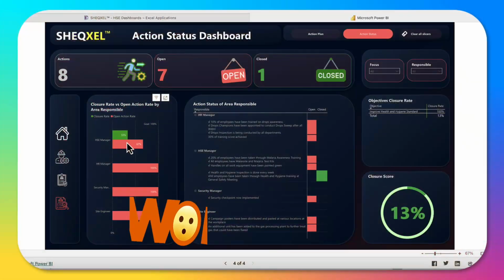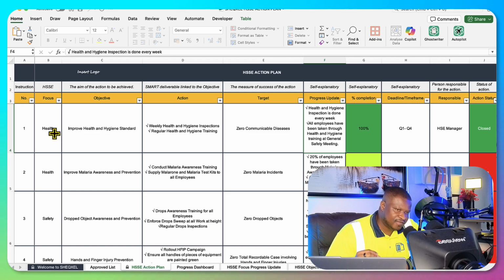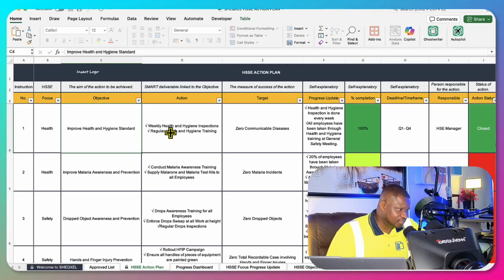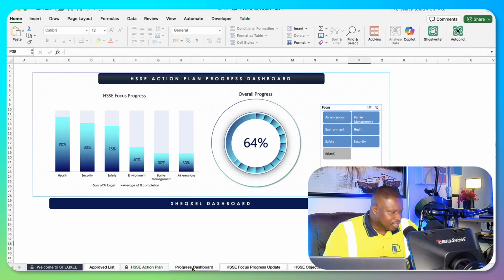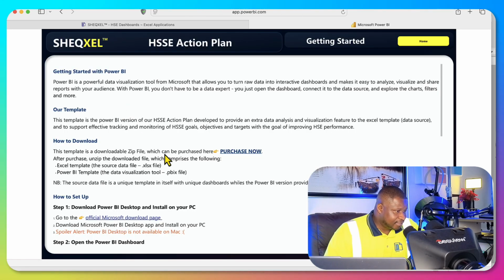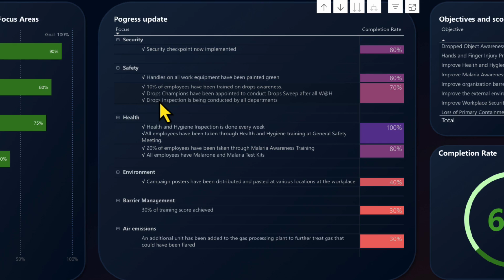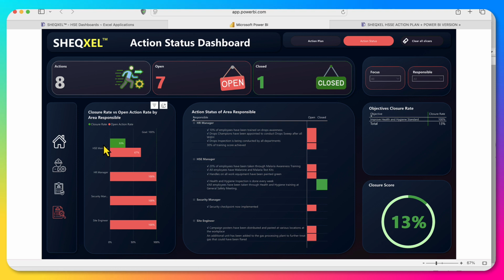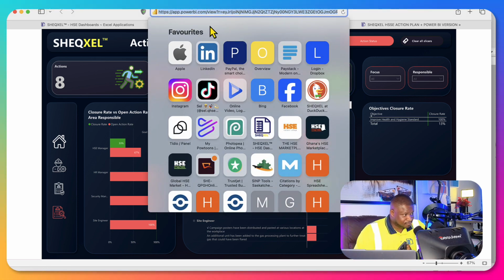HSSE Action Plan (Excel + Power BI Dashboard Template) for HSE Managers and Officers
🚨 New Update Alert! 🚀 Turn Plans into Results with Our HSSE Action Plan Template! 🌍💡

Managing your Health, Safety, Security & Environment Action Plan for each year shouldn’t be a guessing game. With our Power BI HSSE Action Plan Template, you can:

✅ Set goals, objectives & targets
✅ Assign responsibilities 👨‍💼👩‍💼
✅ Track progress in real-time 📊
✅ Monitor open vs. closed actions 🔓✅
✅ Measure completion & closure rates like a pro 🏆

💻 Two powerful dashboards:
📌 Action Plan Dashboard – Track focus areas, actions & progress updates
📌 Action Status Dashboard – See closure rates, open vs. closed actions & overall performance

🔑 Why it matters? Because what gets measured, gets done! This template ensures accountability, drives performance, and supports continuous improvement across all HSSE areas.

👉 Ready to take control of your HSSE action plans?

hashtag#PowerBI
hashtag#HSE
hashtag#HSSE
hashtag#HealthAndSafety
hashtag#DataDriven